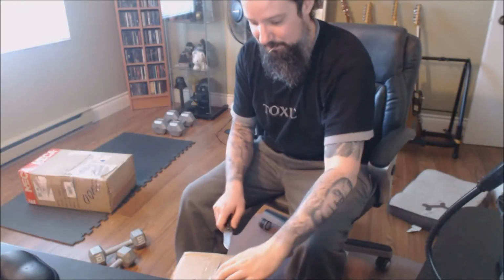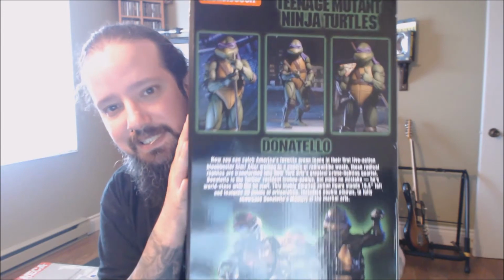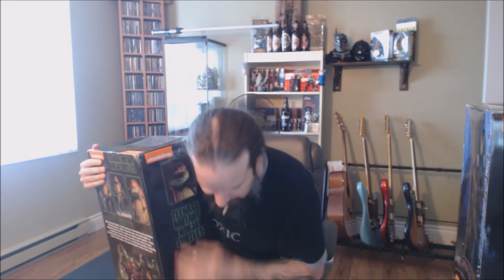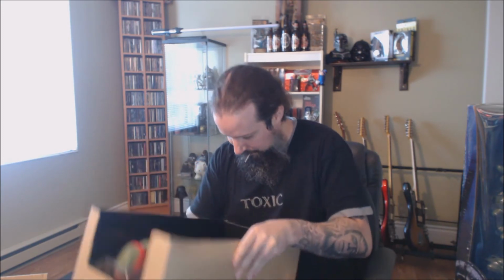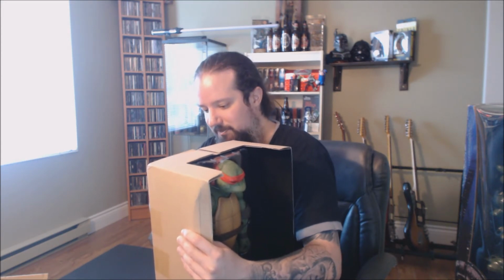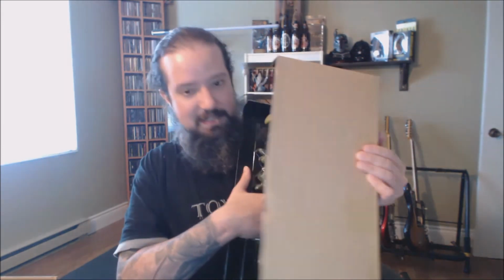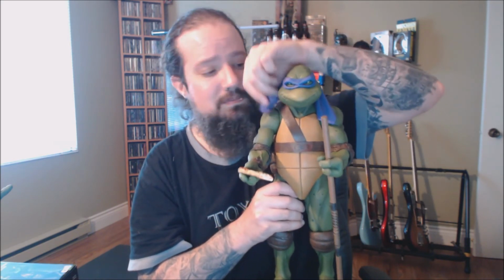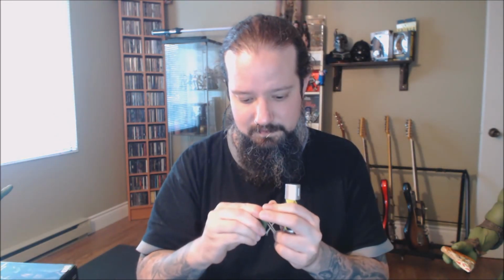Neca 1/4 scale 90s TMNT Don and Raph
Got these today!
Onboxing and first view of the TMNT 90s movie 1/4 scale figures